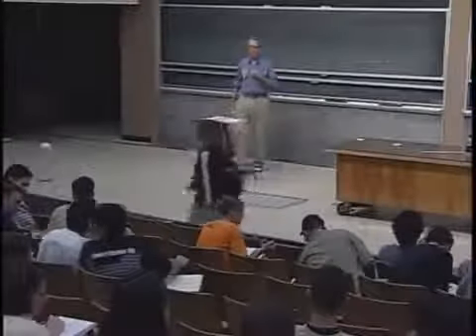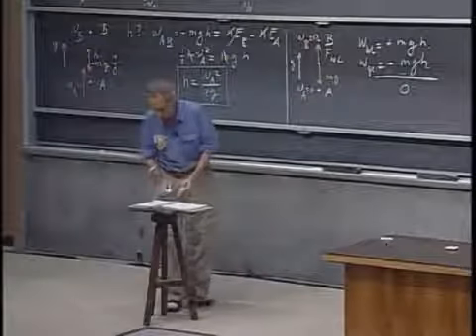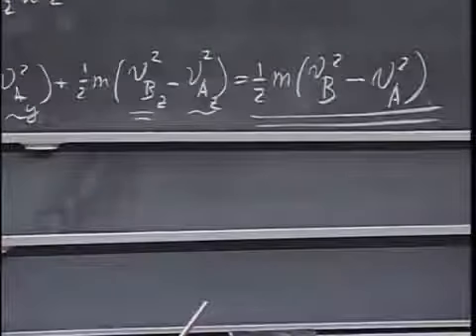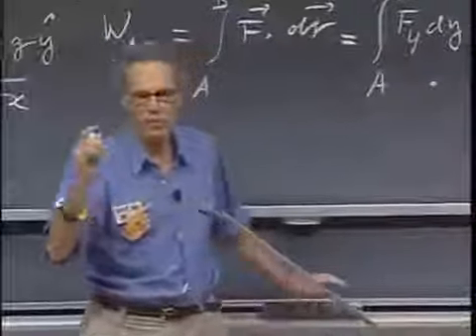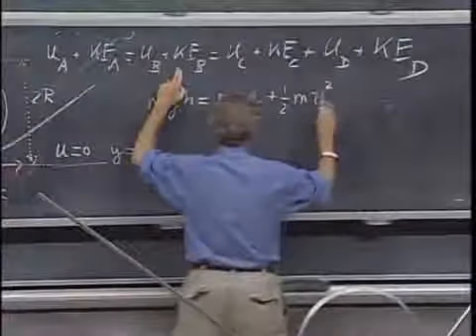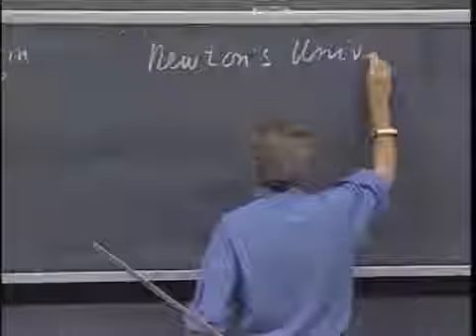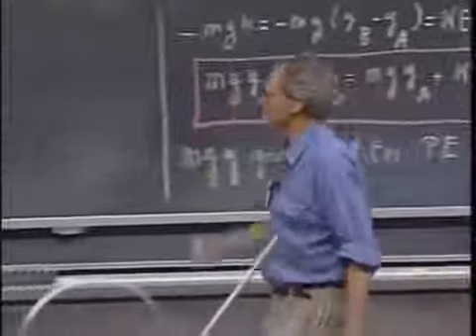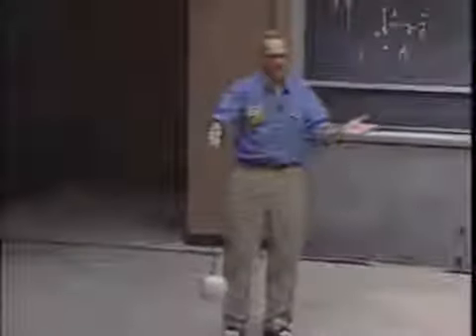Lect 11 - Work, Kinetic & Potential Energy, Gravitation, Conservative Forces